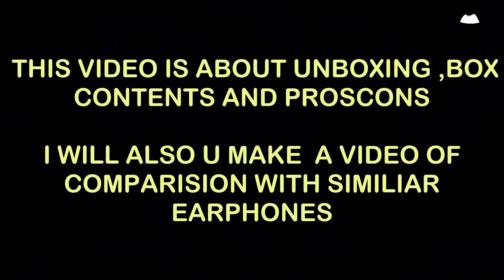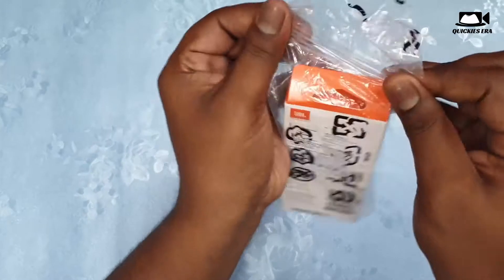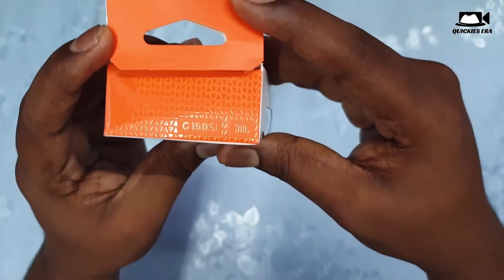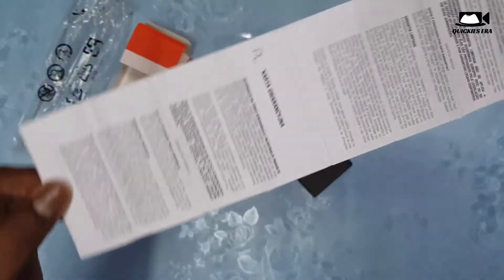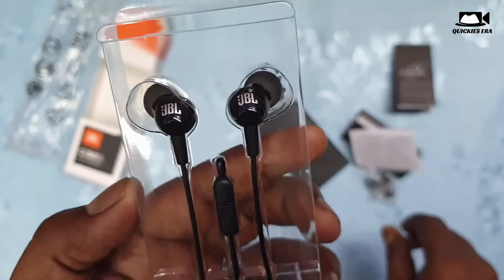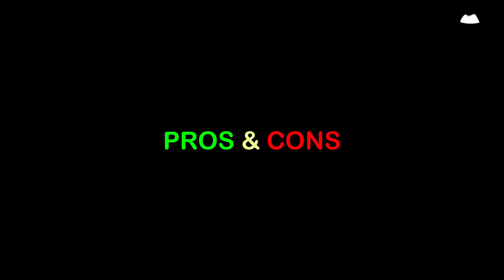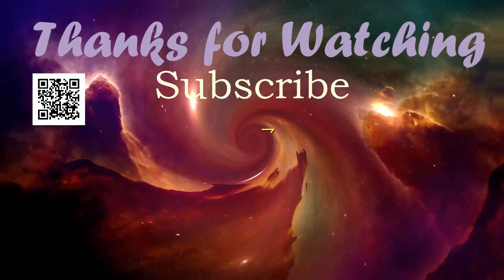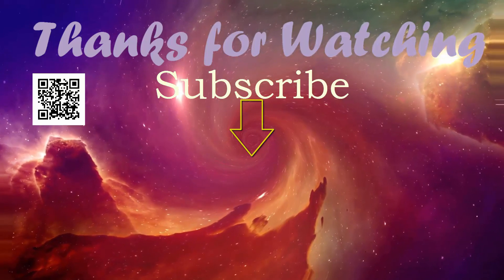JBL C150Si EARPHONE |UNOXING & BOX CONTENTS| PROS & CONS | UNDER 500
I WILL ALSO MAKE AN COMPLETE VIDEO ON COMPARISION OF SIMILIAR EARPHONES .